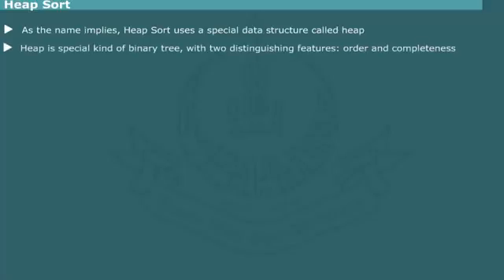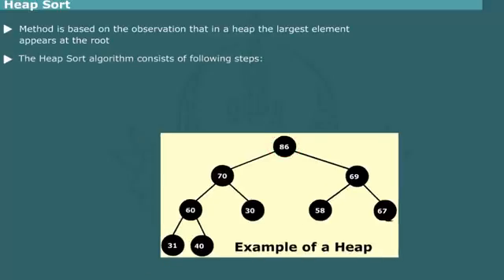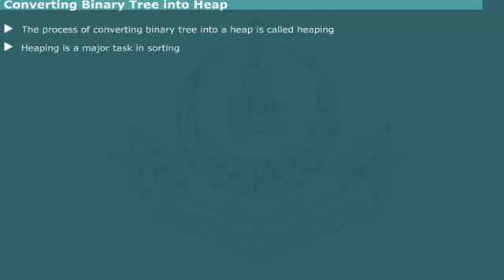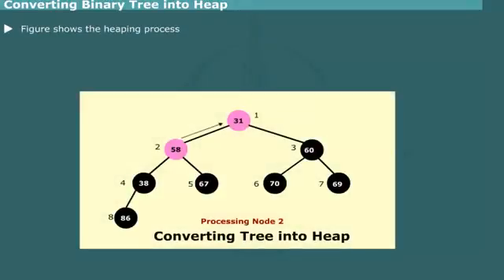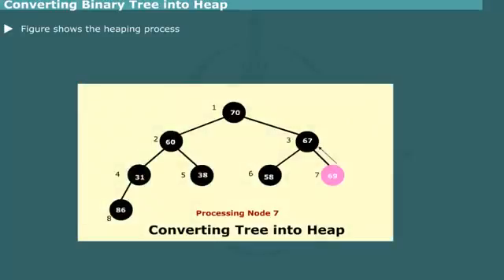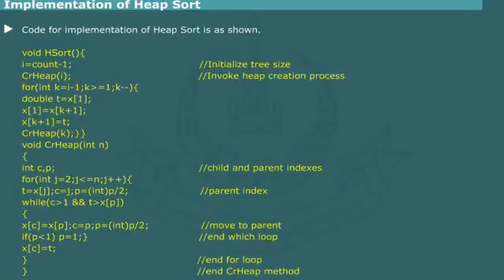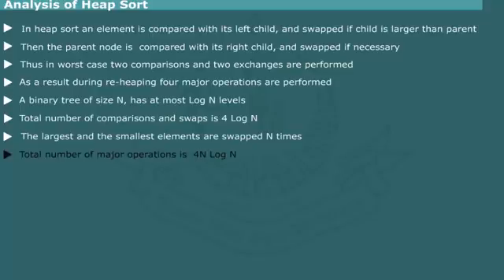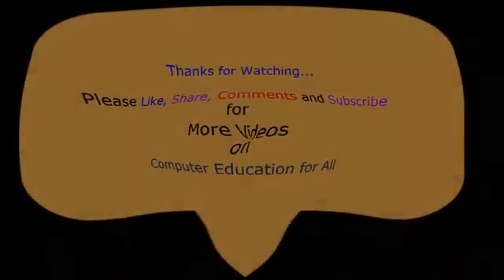Heap Sort Algorithm in Data Structure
Computer Education for all provides lecture series on Heap Sort algorithms in Data Structure which covers
heap sort algorithm in data structure with example,
heapsort algorithm,
heap sort algorithm in data structure pdf,
heap sort algorithm in data structure ppt,
write an algorithm for heap sort in data structure,
merge sort algorithm in data structure,
heapsort example step by step,
heapsort explanation,
heap sort program in c,
shell sort,
quick sort,
merge sort,
heap sort c++,
heap sort animation,
heap sort java,
heap sort pseudocode,